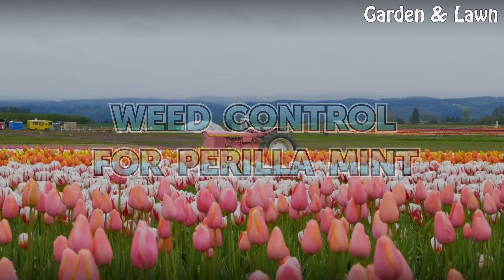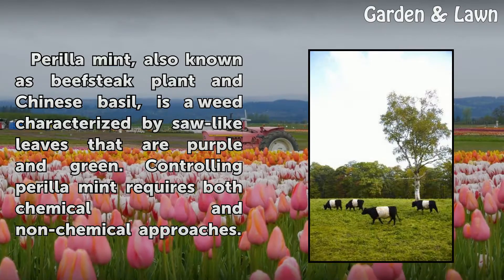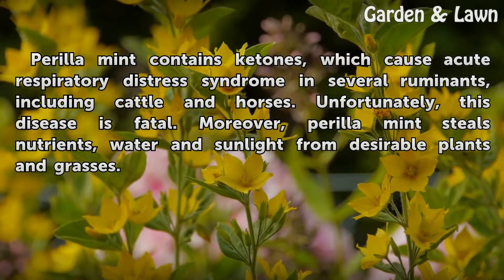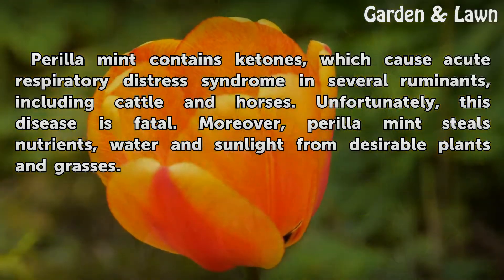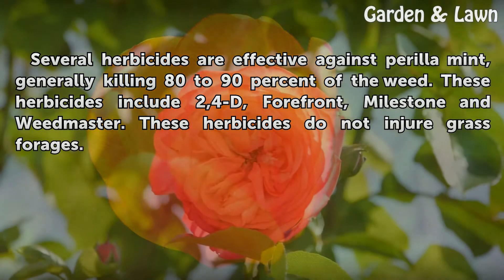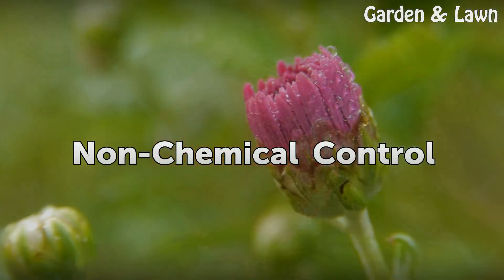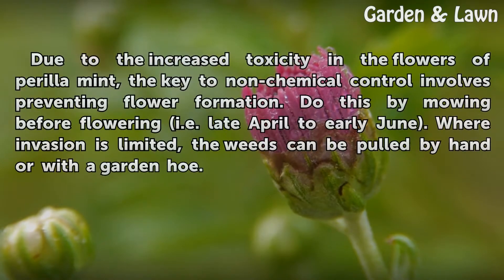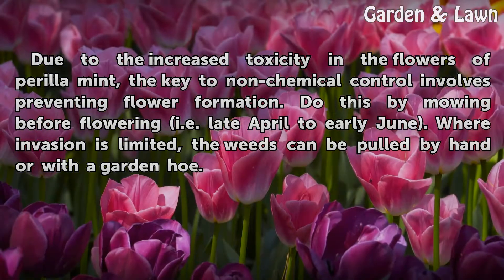Weed Control for Perilla Mint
Weed Control for Perilla Mint. Perilla mint, also known as beefsteak plant and Chinese basil, is a weed characterized by saw-like leaves that are purple and green. Controlling perilla mint requires both chemical and non-chemical approaches.

Table of contents Weed Control for Perilla Mint
Problems 00:33
Chemical Control 00:57
Non-Chemical Control 01:20